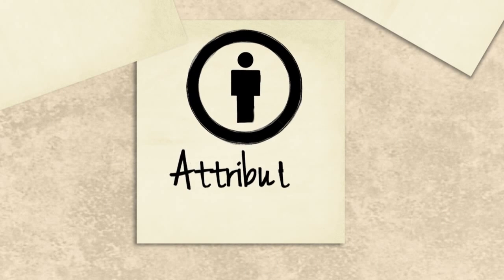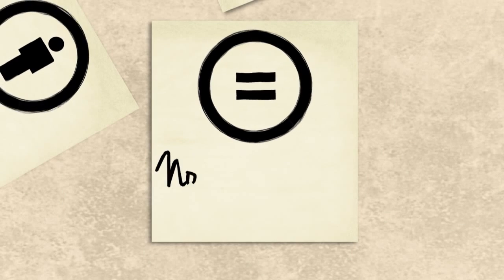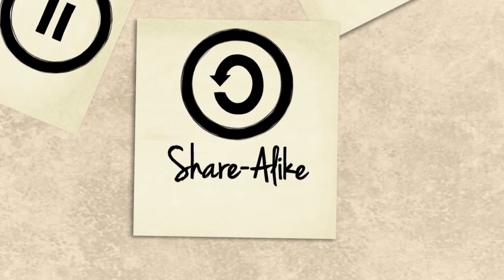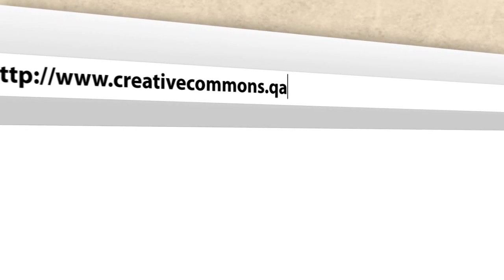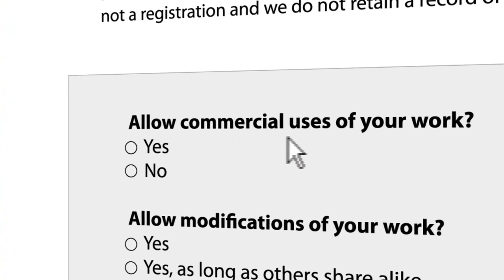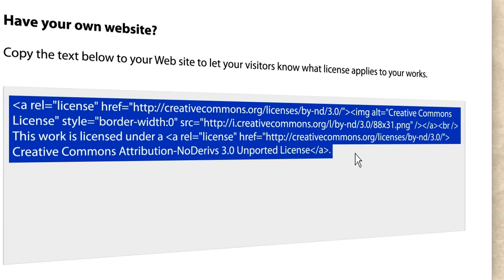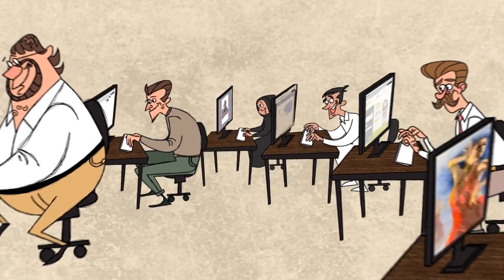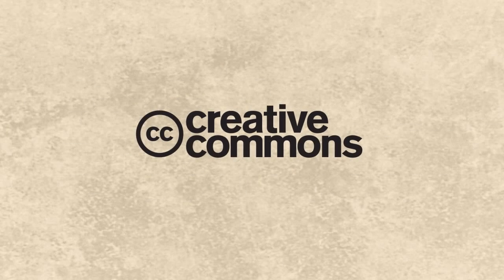Creative Commons | What Is It? How Can I Use It To Make Money on YouTube? | CCBY3.0 Info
Find FREE money-making videos in YOUR niche in the YouTube Editor today!

1. Go to your YouTube page and CLICK on CREATION TOOLS on the left side of the window.

2. CLICK on YOUTUBE EDITOR.

4. Enter your niche's keyword terms in the Search Box and hit your Return key.

5. Voila! Up will pop many keyword targeted videos in YOUR niche.

6. Drag a video into the YouTube Editor timeline and edit as you would like. (Be careful to look and listen carefully for any copyrighted logos, emblems, music, celebrity faces or people in the video who obviously did NOT give the video creator permission to use their likeness, logo, music, etc. Read up on copyright laws and Creative Commons attribution licensing to make sure you use these videos correctly).

7. Click on the TEXT TAB and drag a TITLE clip to the beginning and end of your video in the timeline. Change the size, font, and position of your title as you wish. Then make sure you add the link to your website page in the Video Description Box below your video so viewers can find you.

8. Add a Keyword rich title for your video.

9. Click PUBLISH.

10. Fill out all your Description, Monetization, and Advanced settings information in the tabs below your video. If you want to share your video with the Public, then make sure you choose PUBLIC in the drop-down box, write a brief teaser for your video, and check the boxes so friends can also see it on G+, Facebook, and Twitter.

11. SAVE and PUBLISH your video description and settings info and you are done!

WARNING: Sometimes unscrupulous copyright thieves will add videos to the Editor that are NOT licensed under the Creative Commons attribution by 3.0 license, so make sure YOU backtrack to the ORIGINAL creator to verify whether the CREATOR licensed it under Creative Commons for the YouTube Video Editor auto-attribution program. Otherwise, both the video and/or you may get deleted and/or banned for copyright infrigement.

While that may deter you from using YouTube's Creative Commons videos, don't let it. There are sooooooo many great videos licensed this way for YOU to use properly, that the little extra "sourcing" work is nothing compared to the time, cost, expertise, and trouble of creating similar videos from scratch.

So now... go find some money-making CCBY3.0 videos in YOUR niche!